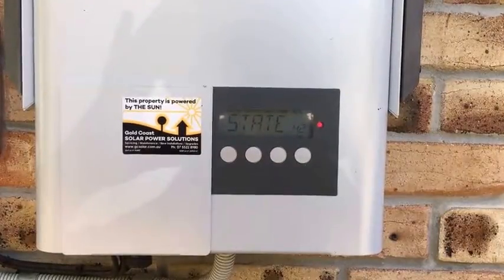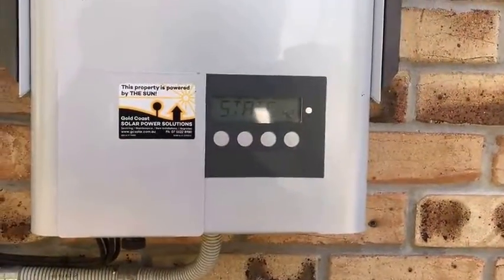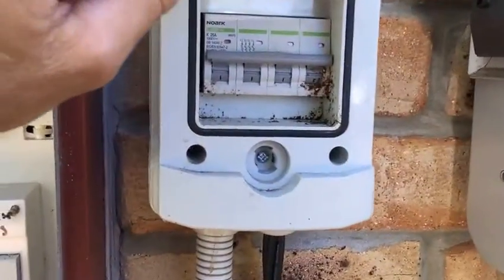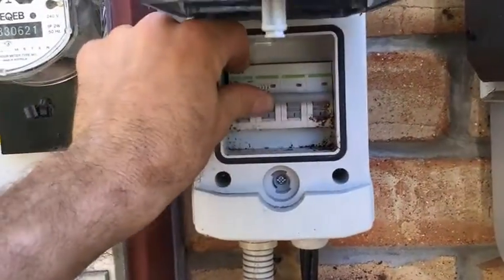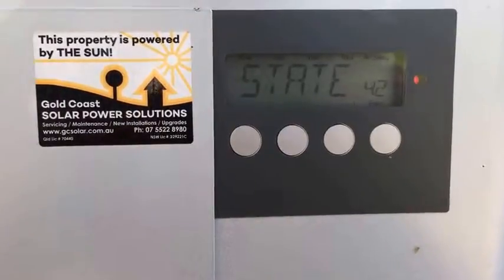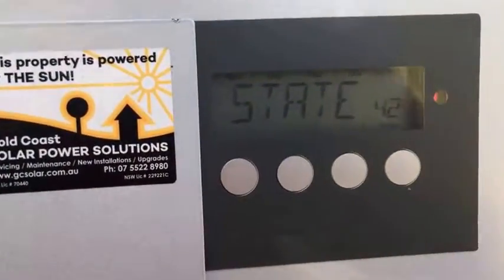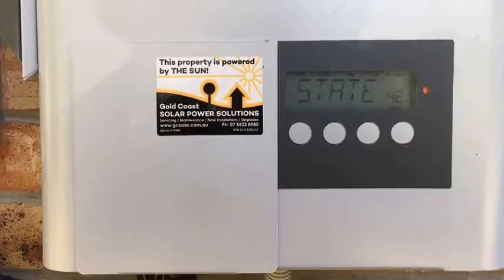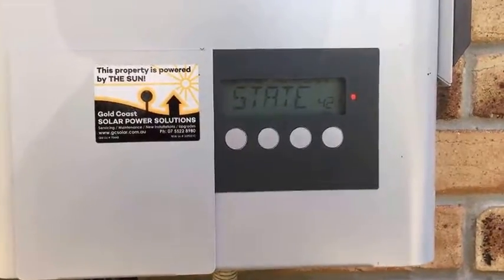Fronius STATE 421 Error Message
Is your Fronius inverter displaying a STATE 421 error message on the screen? Find out what it means and what you can do about it here with Gold Coast Solar Power Solutions.